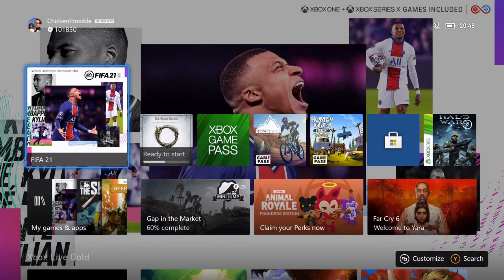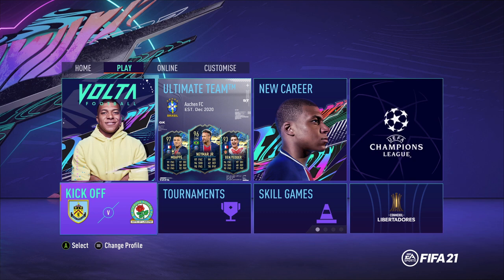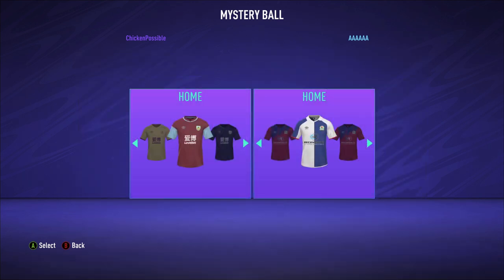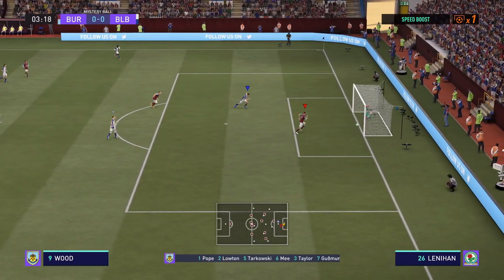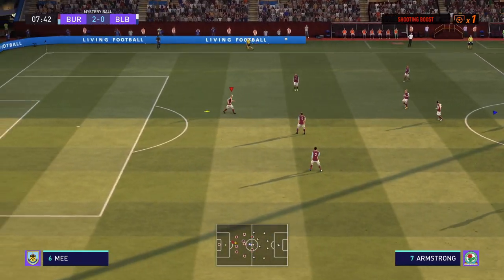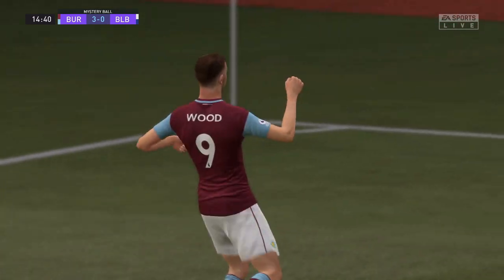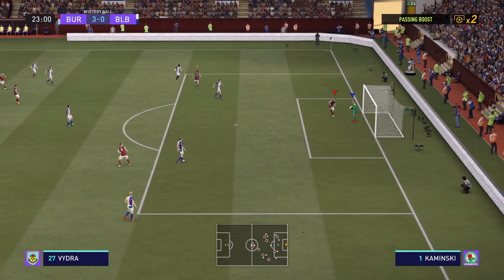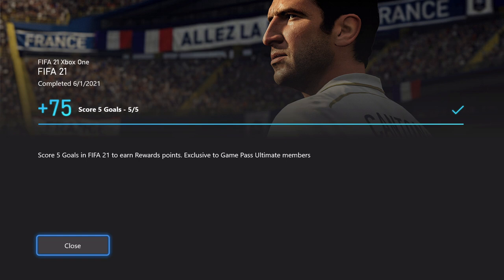FIFA 21 Monthly Xbox Game Pass Quest Guide - Score 5 Goals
Score 5 Goals for 75 Microsoft Rewards points.